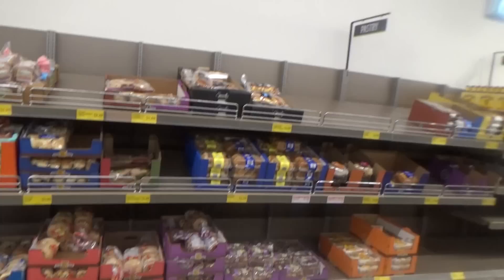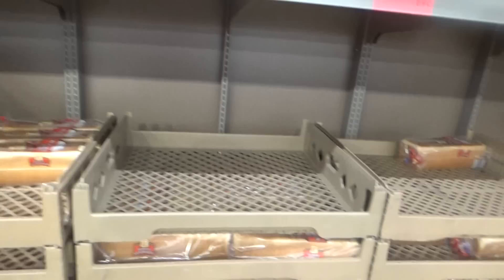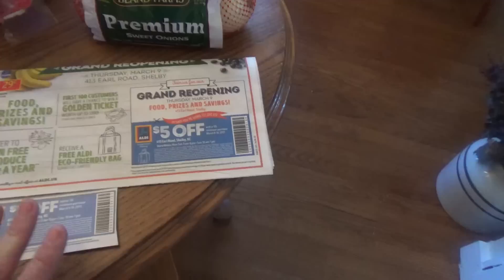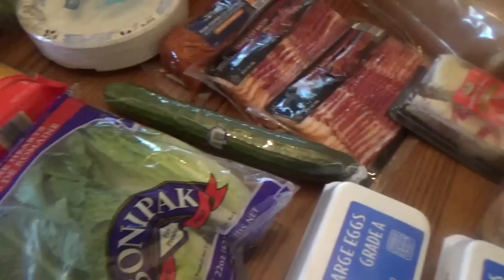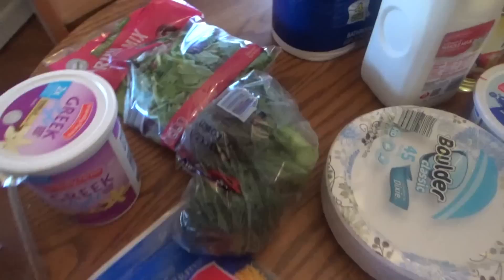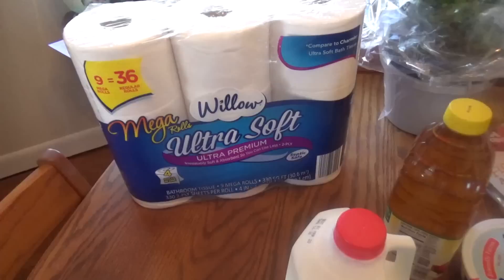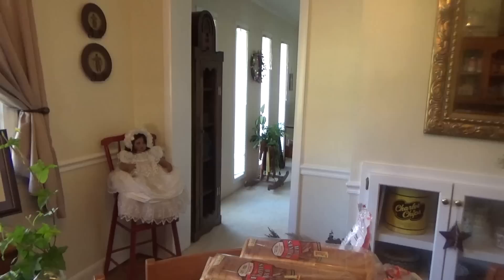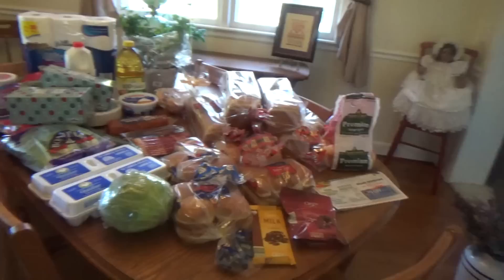My New ALDI!!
My ALDI is now reopened after renovations and I am able to give you a brief look inside.  Did a little shopping while I was in there too!